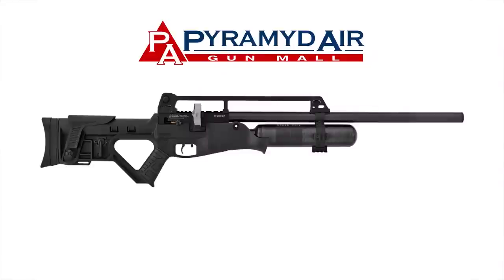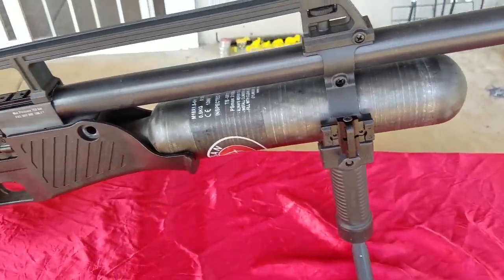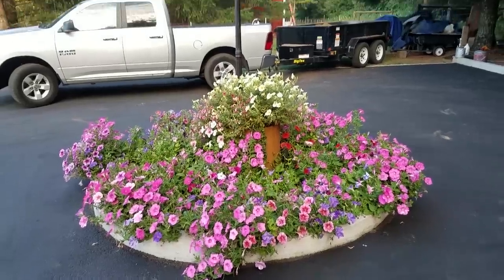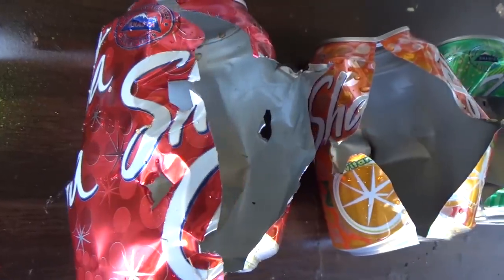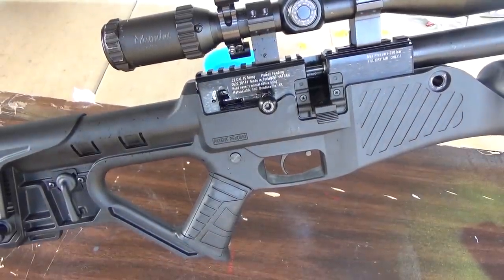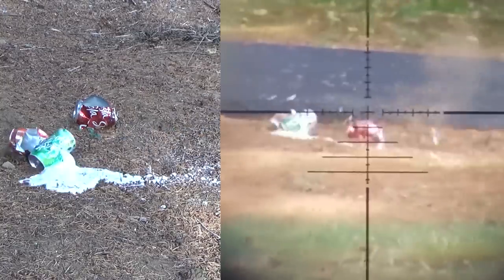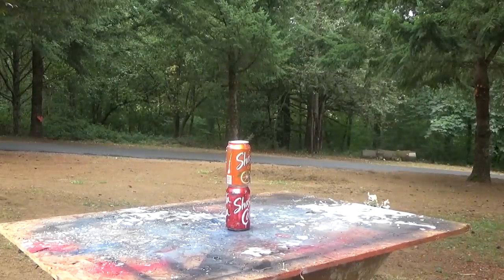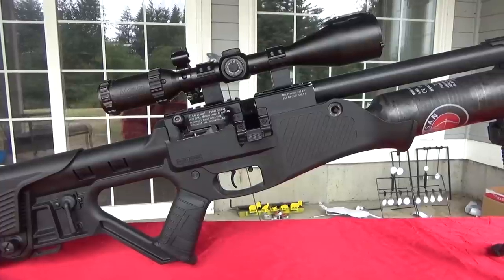Hatsan BLITZ (.22) Full Auto Rifle (Full Review) 1000 RPM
The Hatsan BLITZ is a fully automatic PCP rifle that is capable of firing a .22 caliber pellet or slug at 1000 rounds per minute with the same energy as a 22LR long rifle bullet. Also available in .25 and .30 caliber. Legal anywhere, and for anyone: the Hatsan BLITZ puts the power of select fire hell fire into the hands of the common man. With a friendly price under $1000, this is a full auto rifle that the average person can actually buy! With cheapest full auto firearm, an NFA legal Cobray M11, selling for around $10,000, you won't put your hands on a full auto experience like this for less than that! The 1000 rounds per minute rate of fire becomes a useful tool for hunting and target shooting when used in short burst. How fast can you pull the trigger and let it go? I'll bet you can't fire under 10 shots, no matter how fast you are! This intense Hatsan BLITZ review shows the Hatsan Blitz full auto air rifle up close and also includes plenty of fully automatic target shooting, plinking, and can hunting! This Hatsan Blitz review video will also show you essential things you need to know in order to maintain and operate your rifle in fully automatic mode. -Nate

* Arrma KRATON 8S 1/5 Scale RC Truck eBay

* Kraton 8S Batteries X2 (14.8v Lipo) must be 100C ($50 to $100 each depending on "size = mah" ) / must be stored at 3.8v per cell (not full)

* $59!!! Halo XL450 Range Finder: EBAY AMAZON

* Caldwell Stinger Rifle Rest: EBAY AMAZON

Youtube's Airgun Channel offers quick and easy tips on Airgunning, Target Shooting and more. Informative videos on the latest PCP Rifles, Pellet Guns, Air Pistols, and BB Guns. We also like to shoot things in Slow Motion.